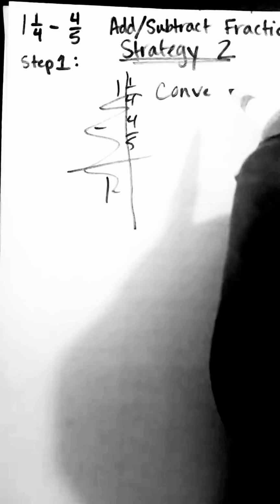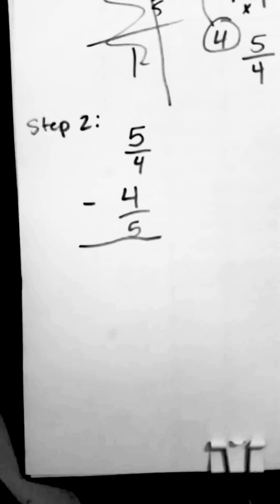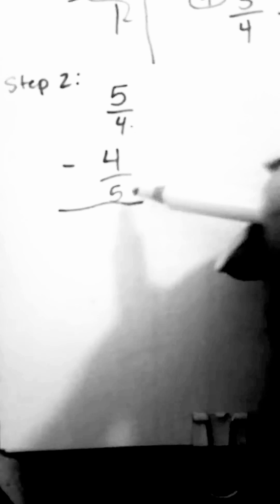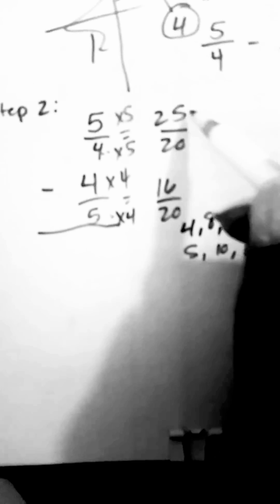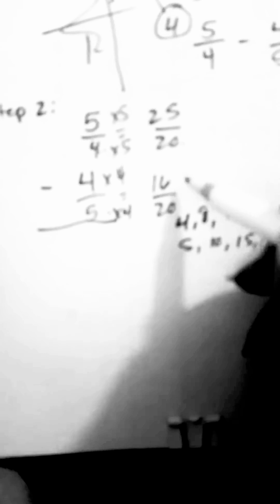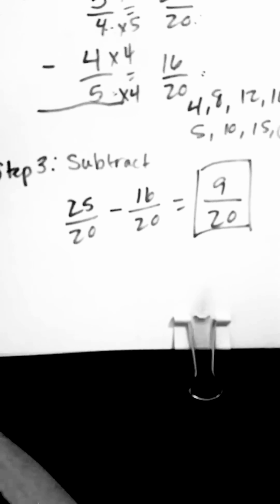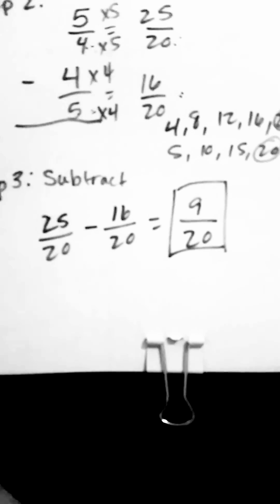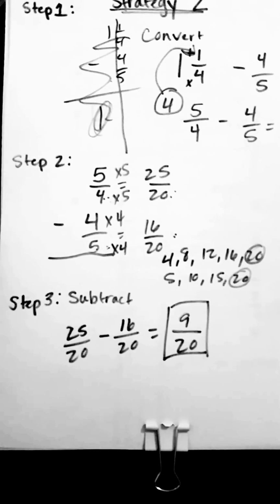Strategy 2: Add/Subtract Fractions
Convert then subtract